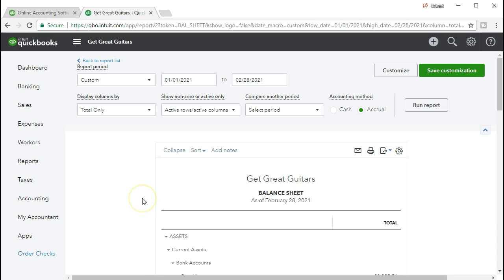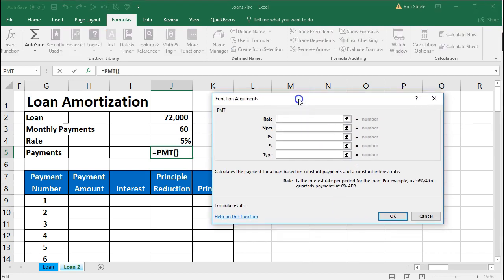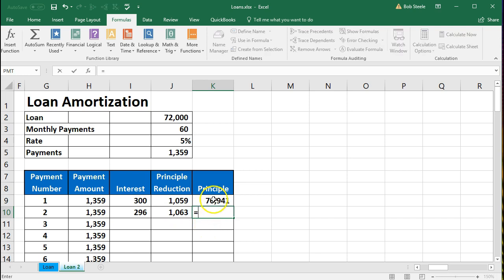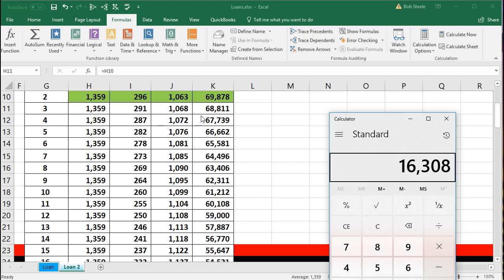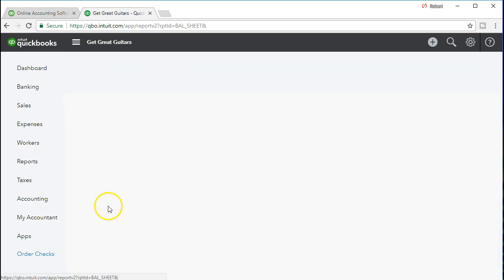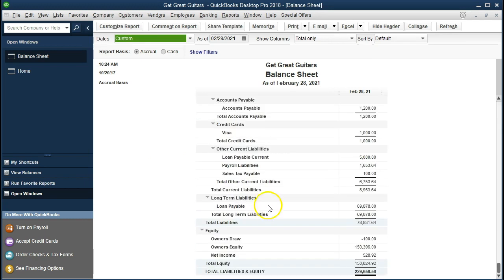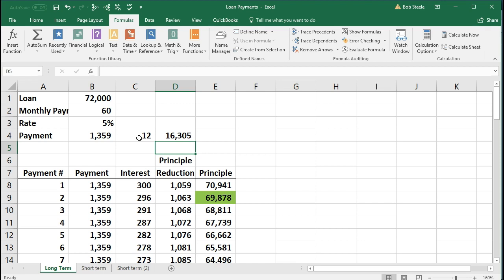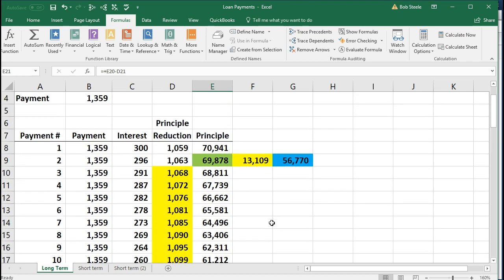Loan Payable Adjusting Entry 10.15 QuickBooks Online vs Desktop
We will discuss the loans payable adjusting entry in both QuickBooks Online and QuickBooks Desktop 2018. We will consider why we need an adjusting entry for loans, how to enter the adjusting journal entry, and the effect of this financial transaction on the financial statements.